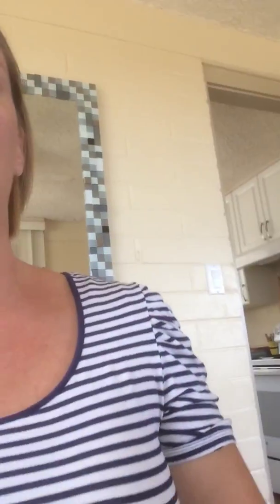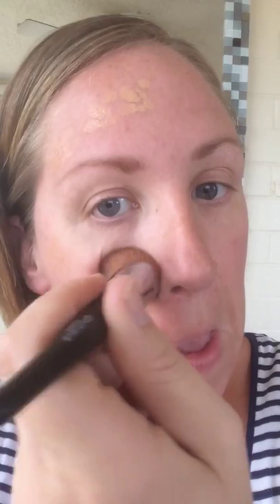GLORIOUS PRIMER- half face- can you see the amazing difference?!